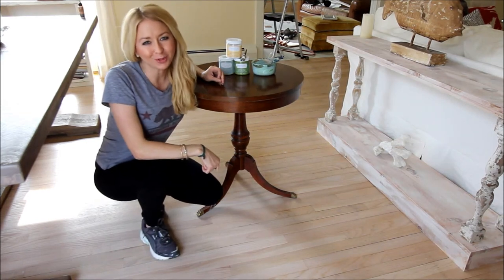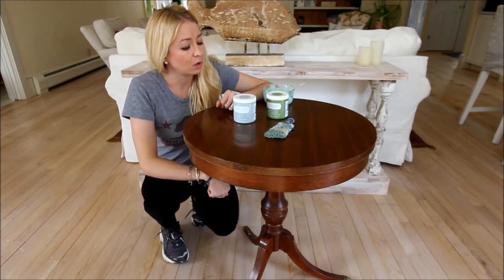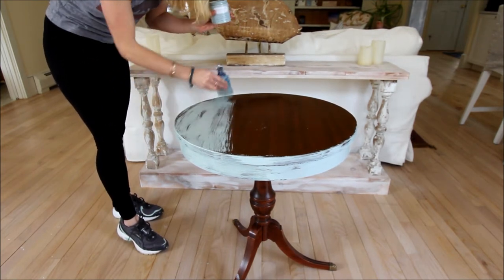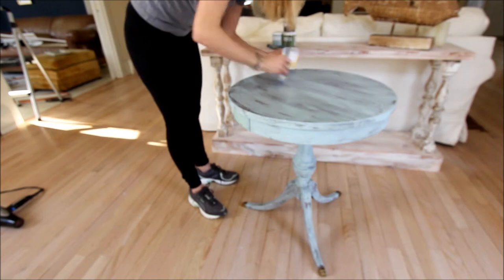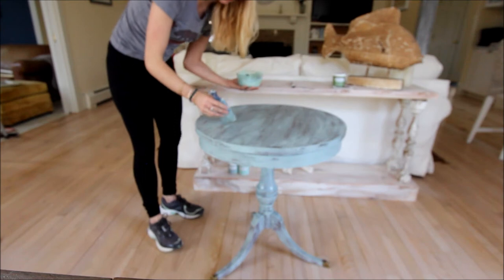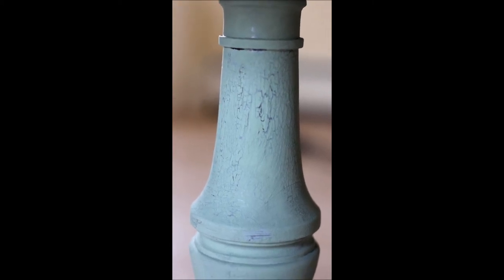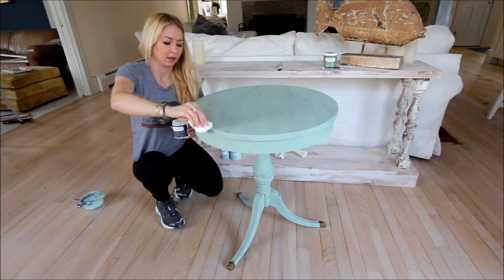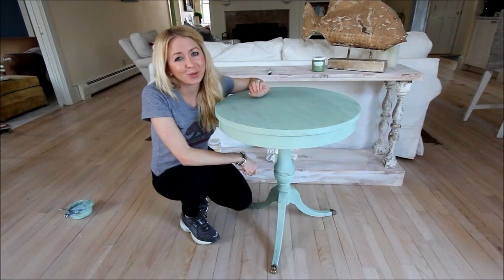Crackle Finish Table Make-Over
Learn how to use Americana Decor Crackle and Chalky Finish paints to update a side table.